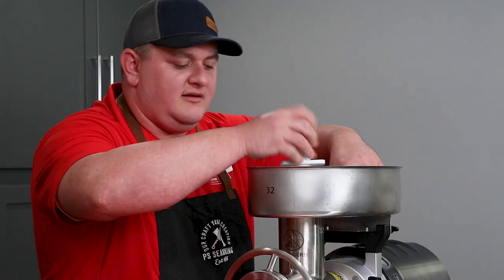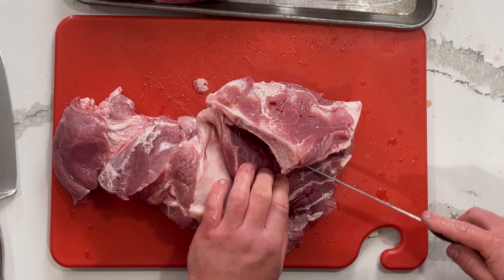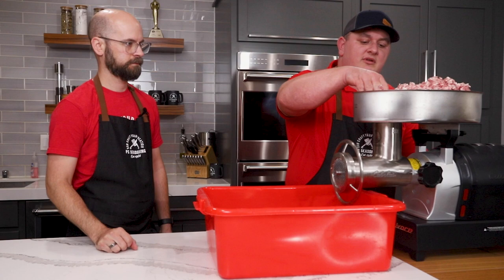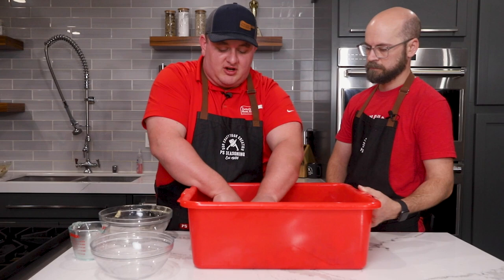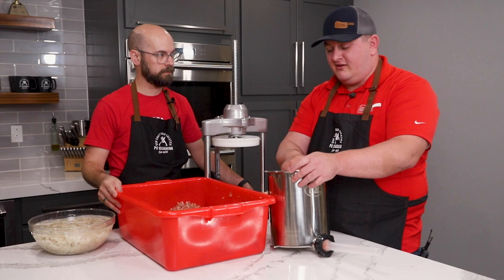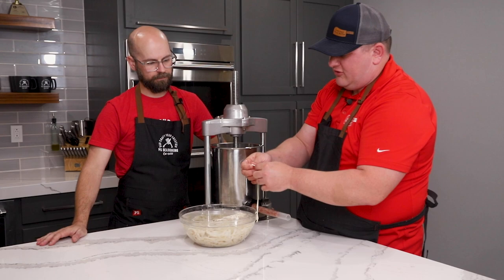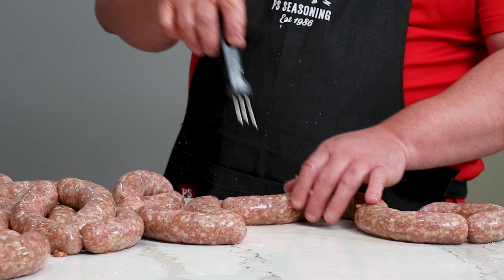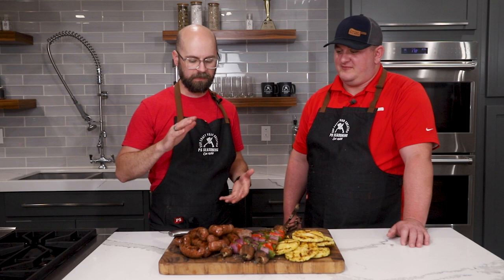Homemade Pineapple Teriyaki Brats | Pineapple Sausage Recipe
Yes, you CAN put pineapple in your sausage. Chef Jed welcomes Master Meat Crafter Ben Gehring of Gehring's Meat Market to crank out some ridiculously easy and delicious pineapple teriyaki bratwurst. While fresh pineapple contains a protein-digesting enzyme called bromelain, it is possible to get hunks of the tropical fruit in your meat block without affecting the texture.